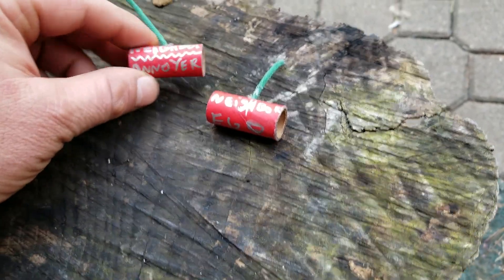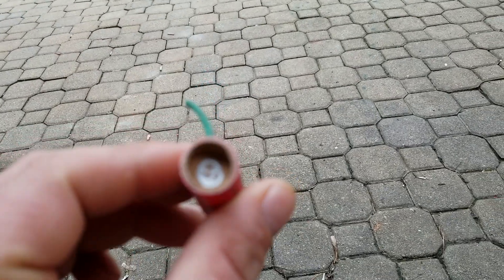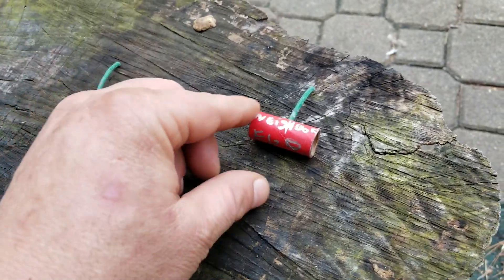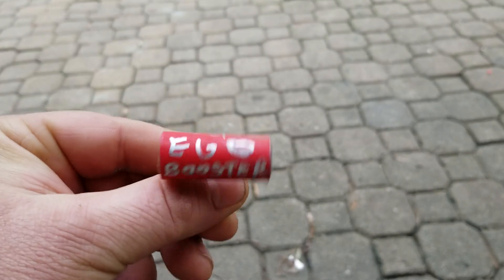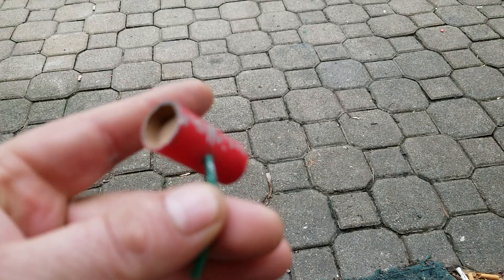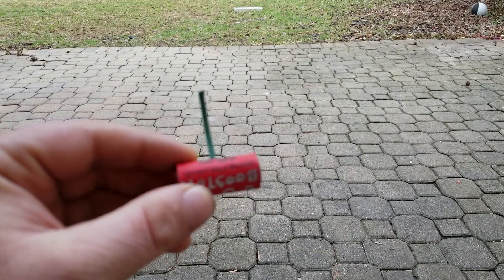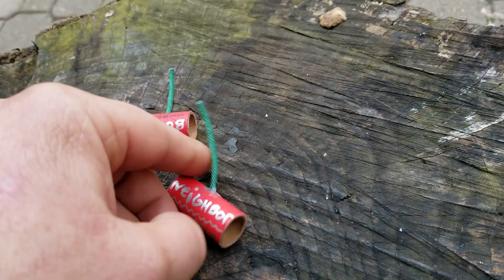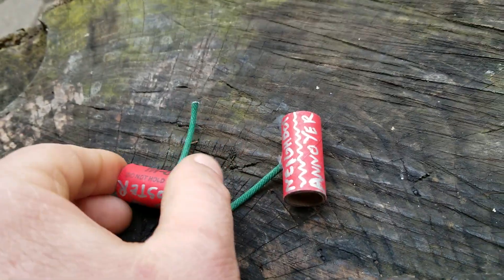Pyro Sunday just clowning around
Movie props lol